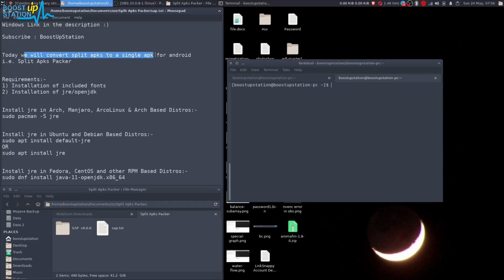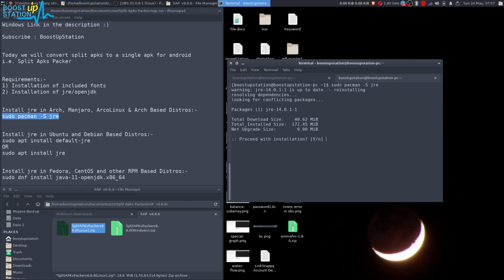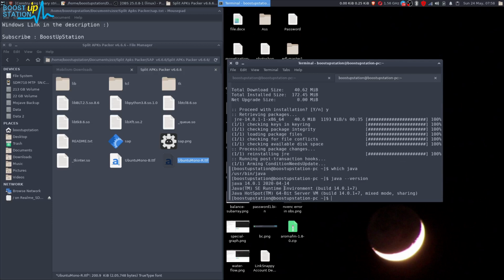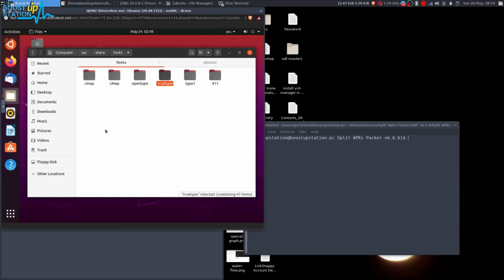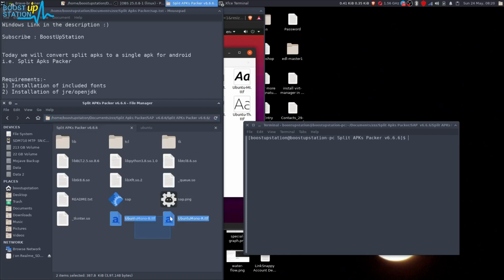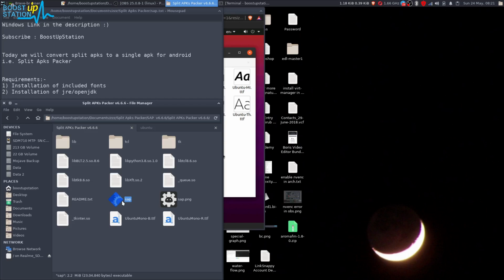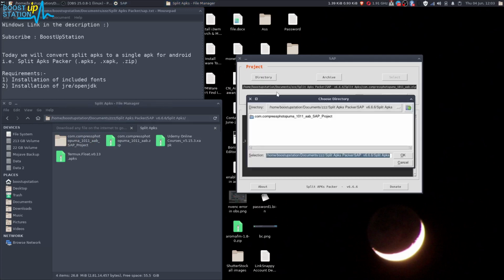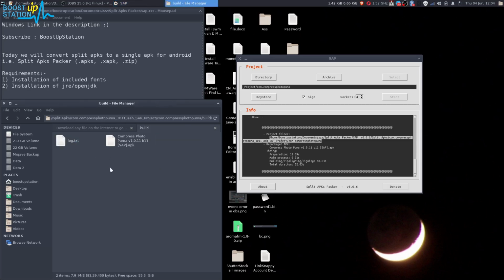Split APKs Packer (SAP) | Merge Split APKs to Single APK | Convert XAPK to APK | Convert ZIP to APK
Split APKs Packer (SAP) | Merge Split APKs to Single APK | Convert XAPK to APK | Convert ZIP to APK using Split APKs Packer (SAP) by Kirlif latest edition in Linux.

NOTE:-
-Make the workers to half the number of cores in your processor (for fast conversion)
-Make sure you choose "Sign" option in SAP, else you have to sign the apk using this video:-